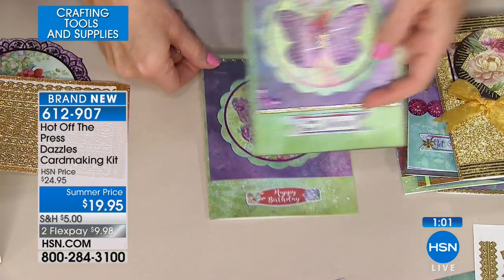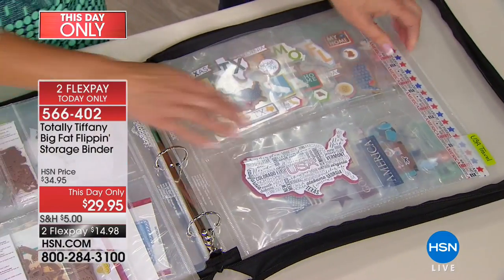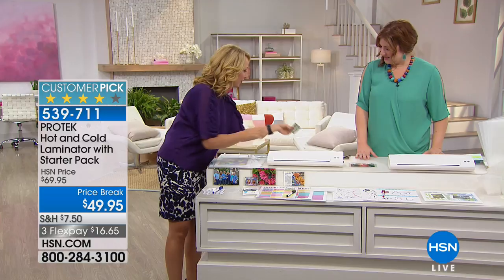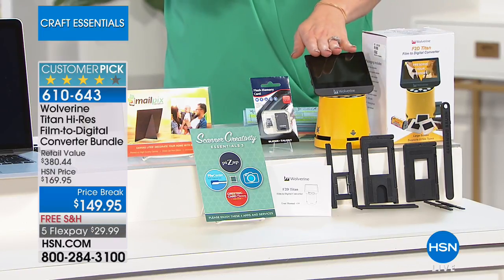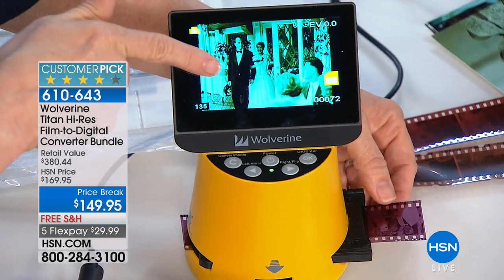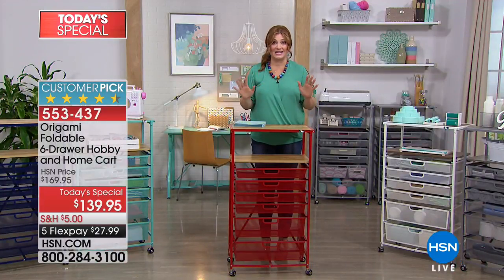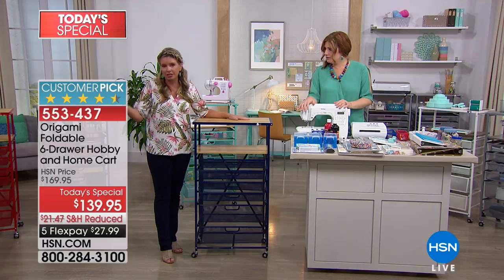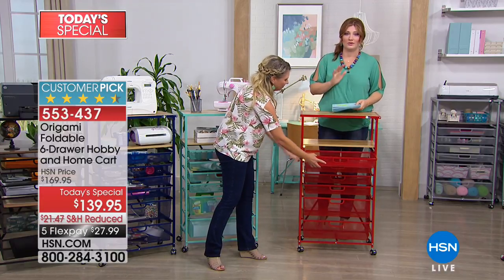HSN | Craft Essentials 06.13.2018 - 12 PM